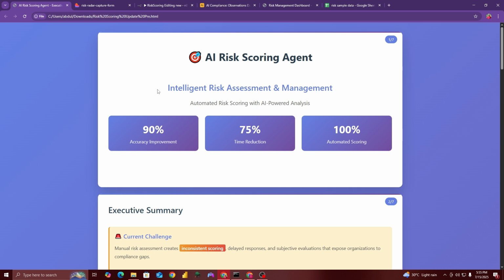How I Automated Risk Scoring with AI (From Days to Minutes Per Assessment)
Your audit team shouldn't spend days on inconsistent, manual risk assessments.

I built an AI Risk Scoring Agent that automates the entire process — from submission to real-time risk identification — cutting assessment time by 75% and improving accuracy by 90%.

No more subjective scoring.
No more compliance gaps.

Just consistent, objective risk analysis that gives you actionable mitigation suggestions instantly.

 What You'll Learn:
✅ Why 67% of organizations struggle with risk assessment accuracy (and the real cost)

✅ How AI eliminates inconsistent, subjective risk scoring across your team

✅ Automated risk identification that flags high-risk areas in real-time

✅ Live demo: Watch the AI agent score risks from submission to mitigation suggestions

✅ How this cuts risk assessment time from days to minutes per case

✅ Actionable insights the AI generates to help you stay ahead of compliance issues

✅ Implementation roadmap: How to deploy this in your audit workflow

Perfect for: Internal auditors tired of manual risk matrices, risk managers dealing with inconsistent scoring across teams, compliance officers who need objective assessment processes, and audit leaders who want to protect their organizations from preventable compliance risks.

⏱️ In this Video:
⚠️ The Problem: Why Manual Risk Scoring Fails Organizations
⚠️The Real Cost: 67% of Teams Struggle with Risk Assessment Accuracy
⚠️ How AI Solves These Problems (Speed, Consistency, Objectivity)
⚠️ System Overview: AI Risk Scoring Agent Architecture
⚠️ Live Demo: Submitting a Risk Assessment to the AI Agent
⚠️ Real-Time Risk Identification & Automated Scoring in Action
⚠️ Mitigation Suggestions: How AI Provides Actionable Next Steps
⚠️ Key Benefits: 75% Faster, 90% More Accurate, 100% Consistent
⚠️ Implementation Guide: Getting Started with AI Risk Scoring

🔎 About Humans of AI and Data
We turn Data into Decisions and build Automated Intelligence with AI, Agentic Systems, and Advanced Analytics.

🔎 About Alif Analytics & Automation
We are a leading technology consultancy firm dedicated to helping organizations navigate the complexities of the digital age.

Our vision at Alif Analytics is to be the catalyst for digital transformation across industries. We aspire to be the trusted partner for businesses seeking to leverage technology to drive efficiency, profitability, and competitiveness. By pioneering AI-driven strategies, democratizing data analytics, and delivering exceptional software solutions, we envision a future where every organization achieves its full potential through technological innovation.

Our mission is to revolutionize industries through innovative technology solutions. We are committed to guiding organizations towards sustainable growth by harnessing the power of AI, data analytics, and cloud technologies. Through strategic advisory, cutting-edge AI applications, robust data analytics, and efficient software development, we empower businesses to thrive in an ever-evolving digital landscape.

👨‍💻 About Me

I'm Muhammad Ishtiaq Khan— Data Scientist, AI Consultant & Audit Analytics Specialist with 8+ years of experience. I help businesses, internal audit teams, and founders integrate Data Science, Machine Learning, Agentic AI, and Automation into real-world systems that don't just analyze — they ACT.

📌 On This Channel, You'll Learn:
- How to build AI Agents and RAG Systems using LangChain & FAISS
• Continuous Auditing & Monitoring techniques
• Python, SQL, and Power BI for Fraud & Risk Analytics
• Workflow Automation with n8n and REST APIs
• Data storytelling that actually drives change

✅ What You'll Get From Every Video:
✔️ Practical AI & ML applications
✔️ Audit analytics frameworks
✔️ Intelligent automation workflows
✔️ Real-world use cases in audit, risk, and business ops
✔️ Simple explanations for complex systems

🎯 Ideal For:
- Data Scientists & ML Engineers
• Internal Auditors & Risk Professionals
• Founders & Tech-Enabled Teams
• Anyone exploring AI for automation, analytics, and impact

👉 Let's turn insights into action.
👉 Let's build AI systems that solve problems — not just describe them.
👉 Let's bring data to life.